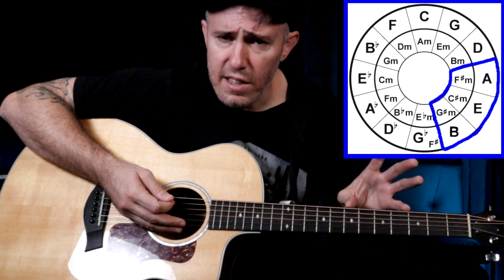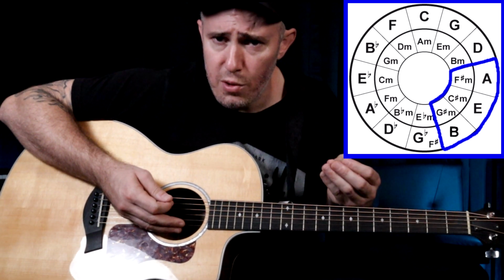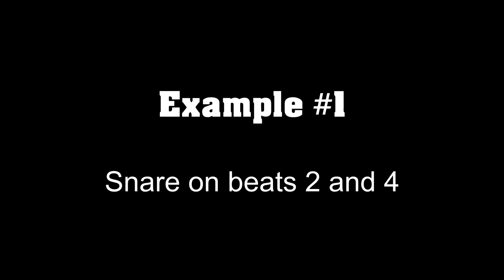Change the entire vibe of your music with this ONE TRICK!!